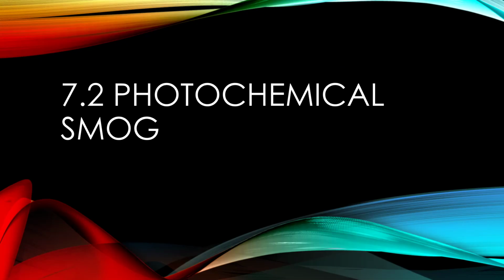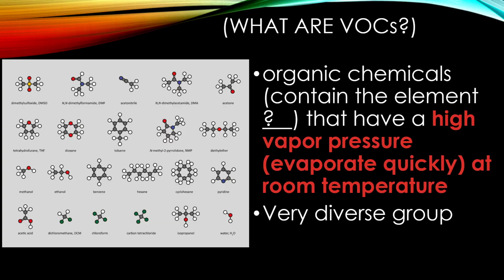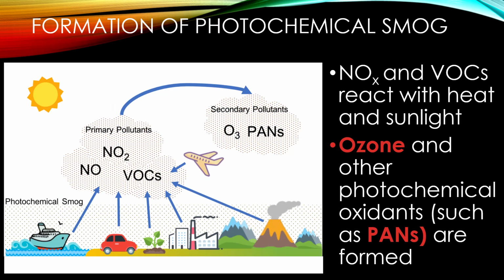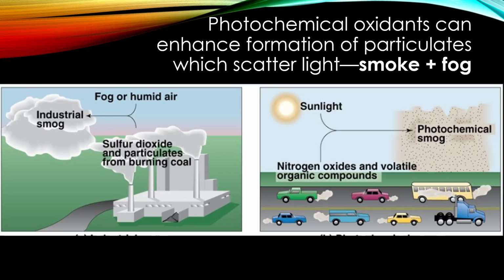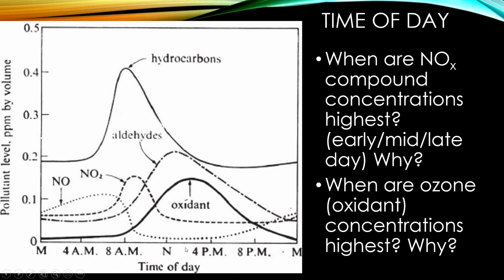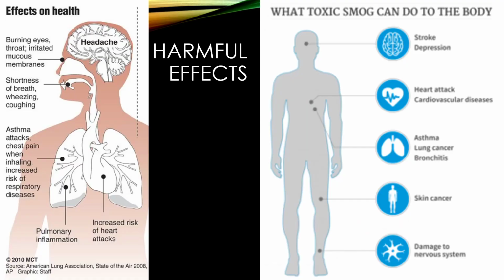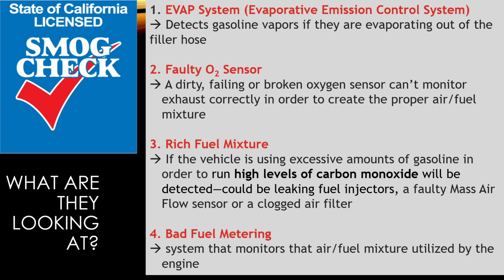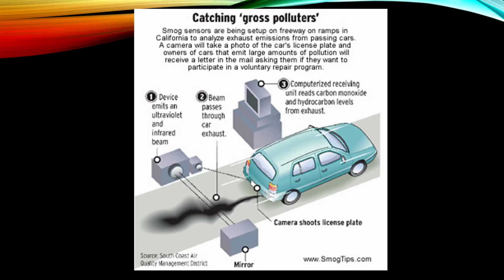APES Unit 7 Section 2: Photochemical Smog